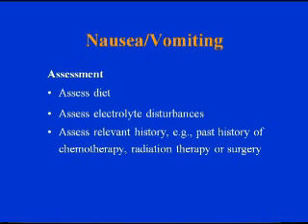Nausea, Vomiting - Part 2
Palliative Didactic
Pauline Lesage, MD, LLM
Director, Palliative Care Division
Department of Pain Medicine and Palliative Care
Beth Israel Medical Center, New York, NY